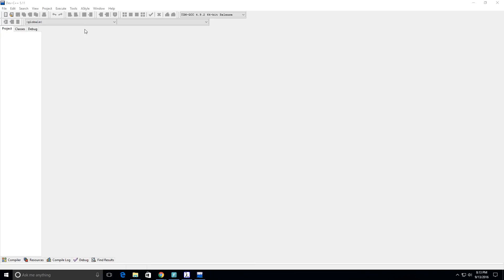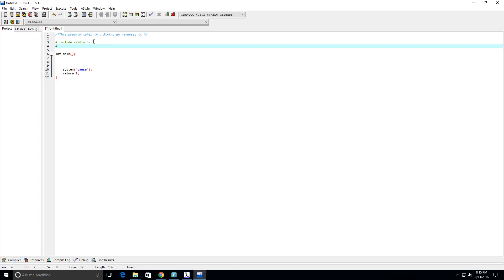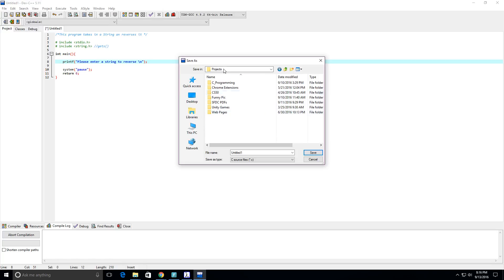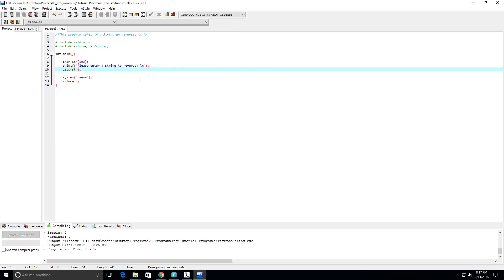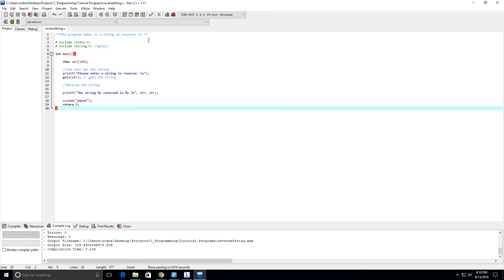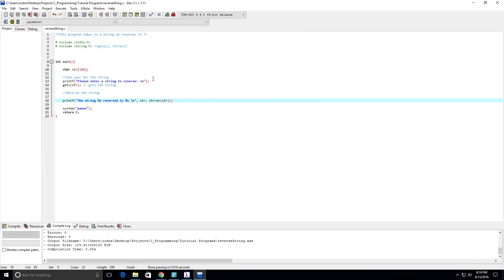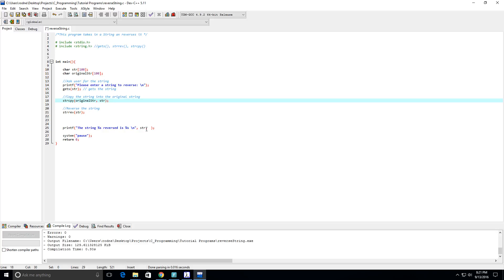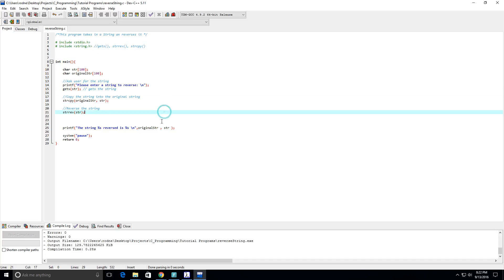Reverse String in C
In this video I create a C program that reverses a String using functions from the string.h library.